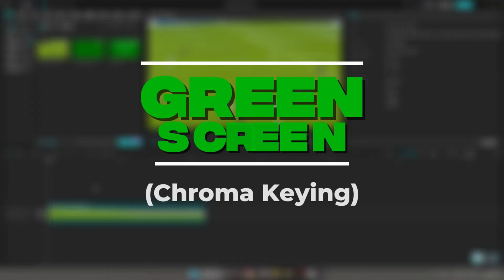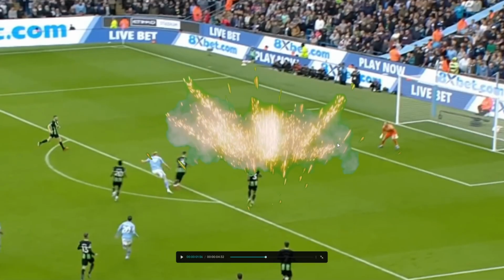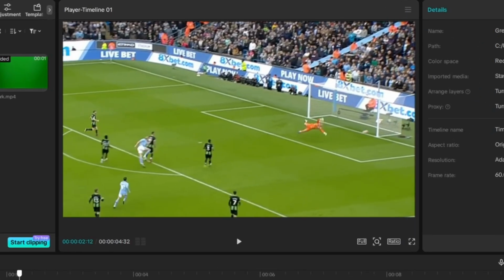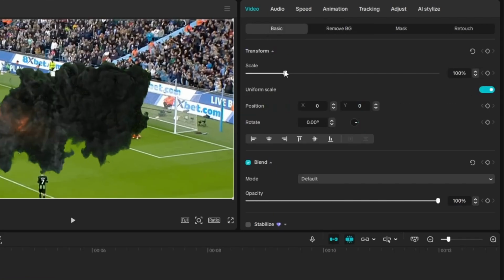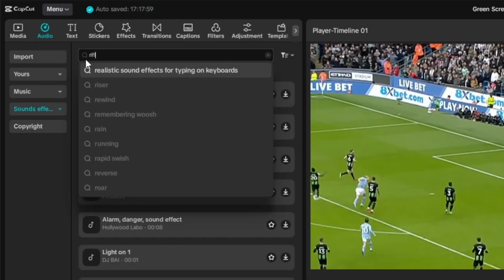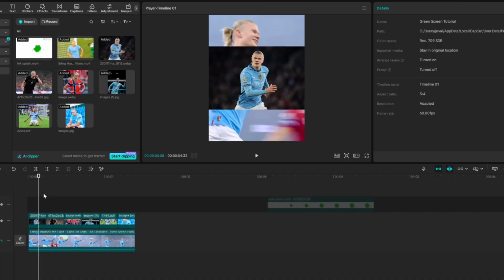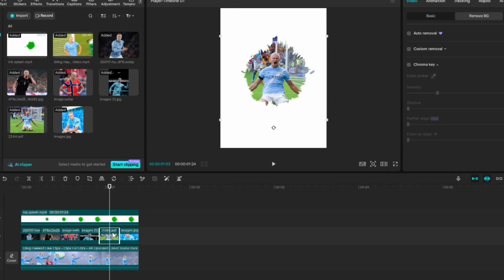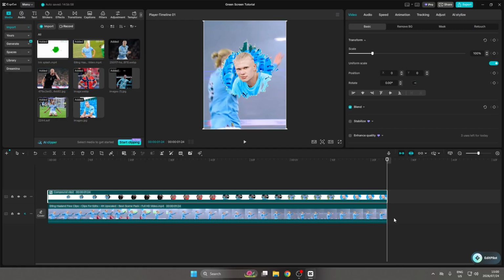CapCut Green Screen Tutorial: Remove Backgrounds Like A Pro! (Erling Haaland Edit)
Learn how to use Chroma Key and remove green screen backgrounds in CapCut step-by-step using Erling Haaland footage!

Whether you're creating football edits, trending Shorts or dynamic sports montages, this tutorial will show you how to blend overlays, fix edge outlines and achieve a clean, professional finish in CapCut.

🔥 What You’ll Learn In This Tutorial:
• Finding & using the Chroma Key / Color Picker tool effectively
• Fine-tuning Intensity settings for seamless edges
• Adding cinematic backgrounds and positioning player cutouts
• Trending Ink memory Effect / Remove BG Effect (Chroma Keying)

📌 Timestamps:
0:00 - Intro
0:03 - Remove BG Effect
4:06 - Ink Memory Effect
6:20 - Outro